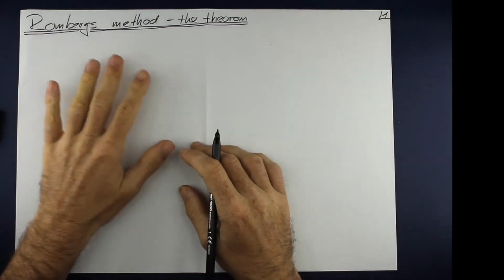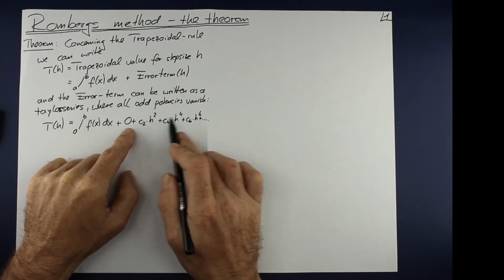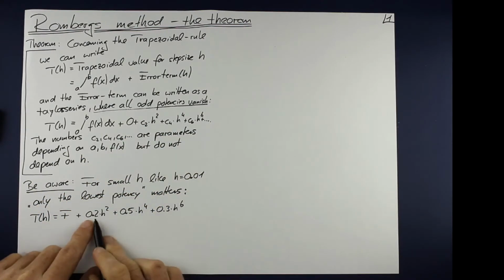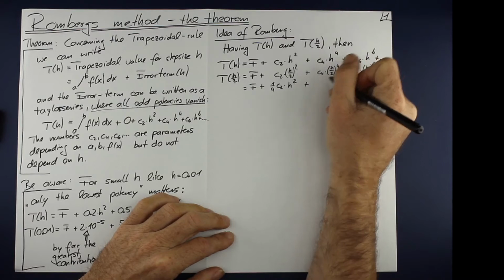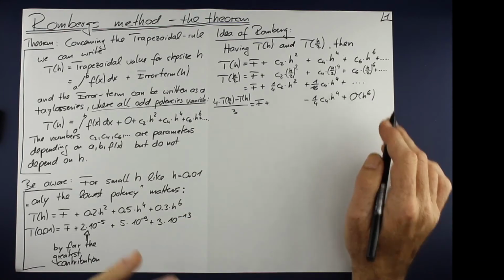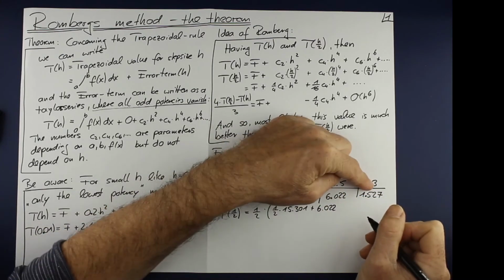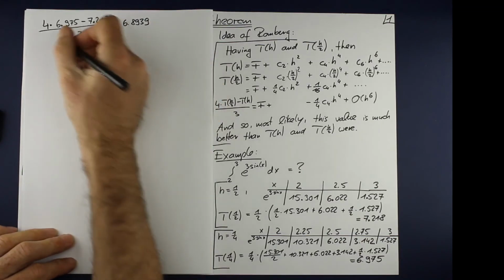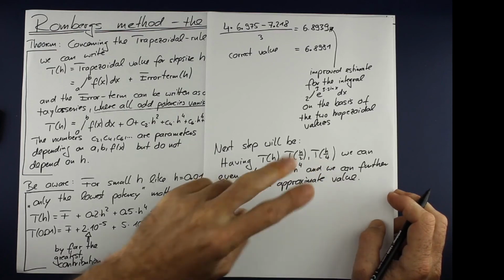Numerics - Chapter 4.6.2 - Romberg-Method, the theorem